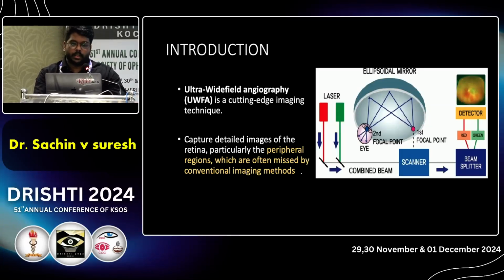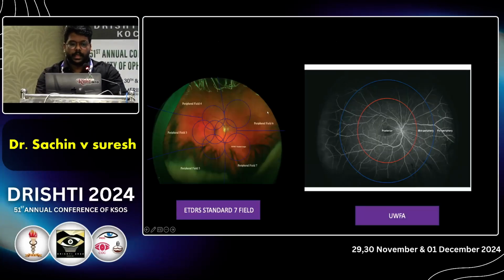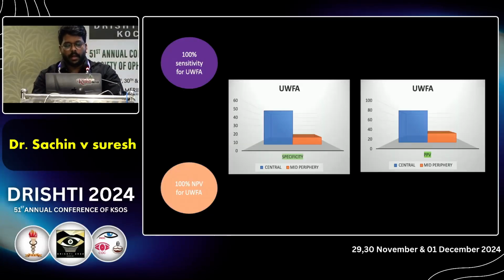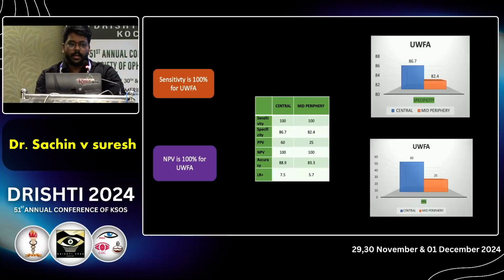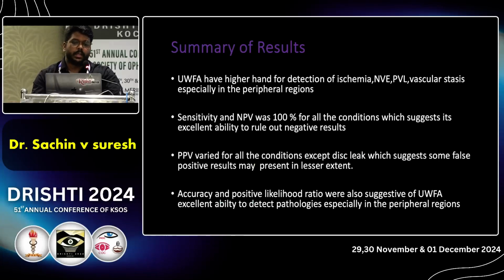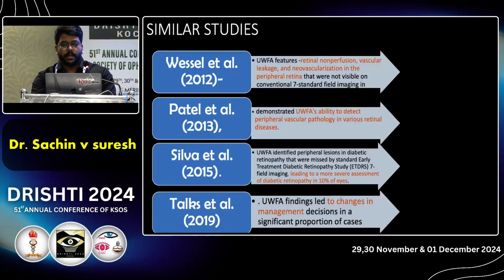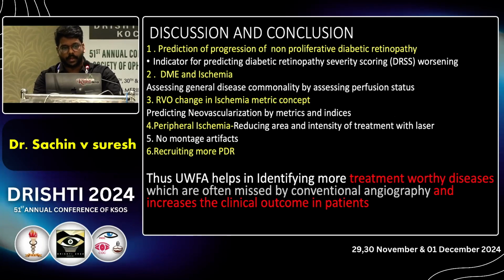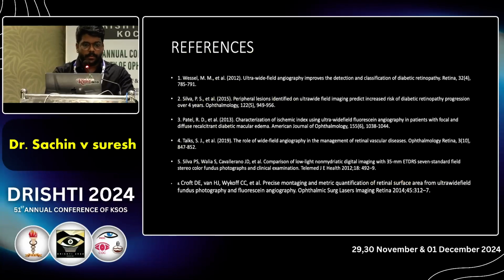KSOS2024 topic Dr Sachin v suresh FP56 - TITLE Clinical applications of Ultra wide field angiography